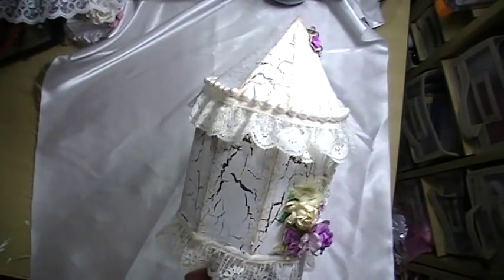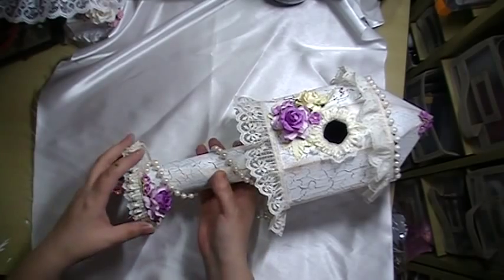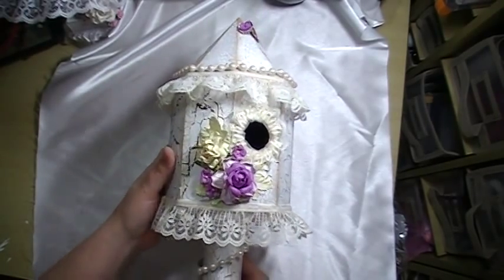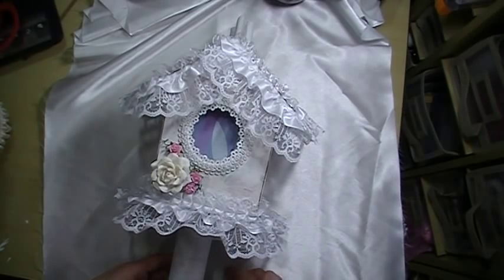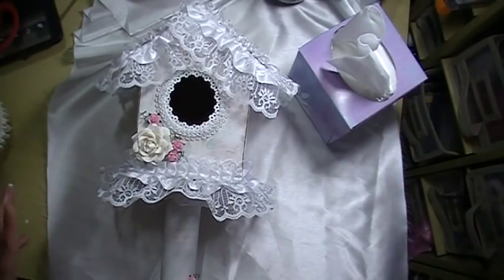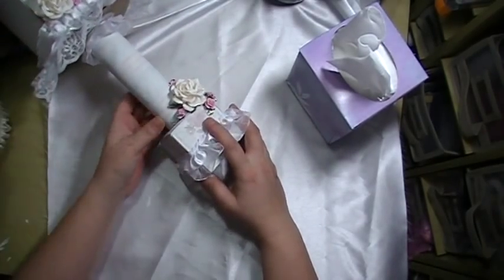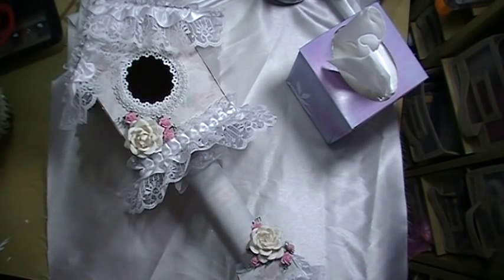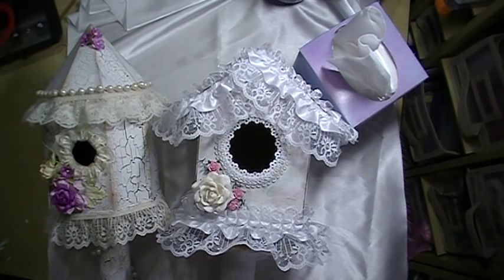Birdhouses and Template :)